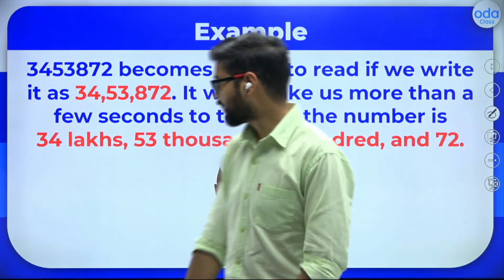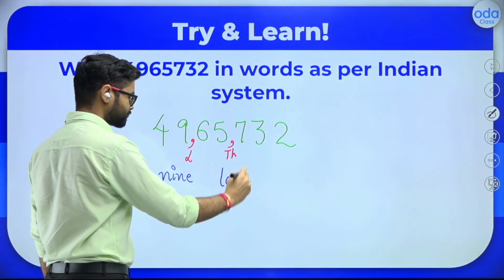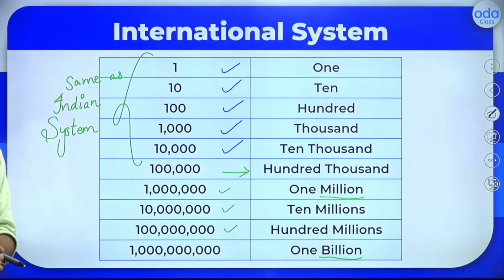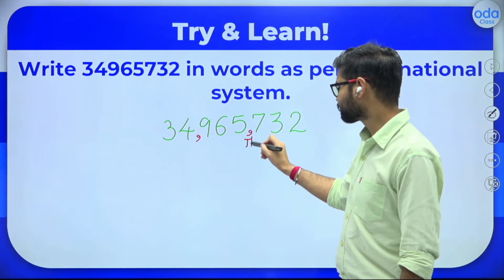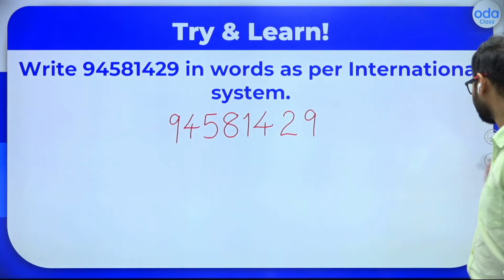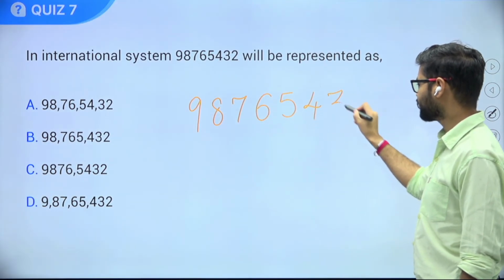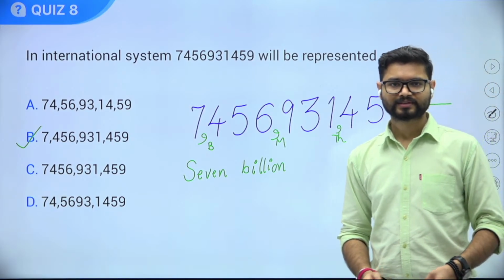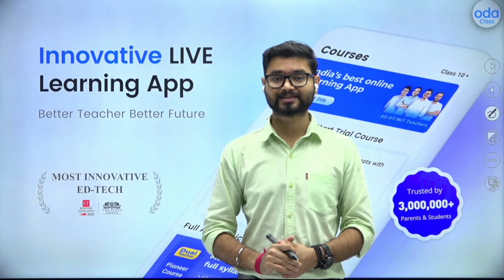SYSTEMS OF NUMERATION | CLASS 6 | CLASS 7 | ODA CLASS | MATH | RAHUL SIR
ODA Class is an e-learning platform for Class 1-11, where we conduct science, math & English classes. In a live class, students can earn coins and redeem gifts using those coins.